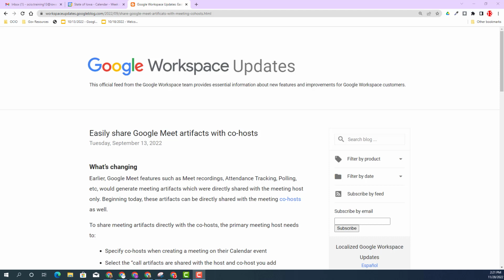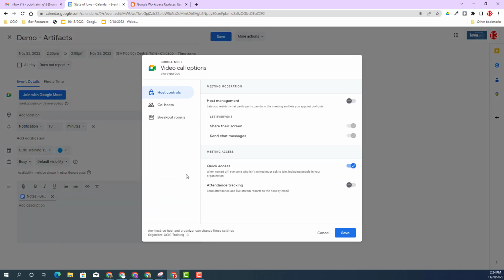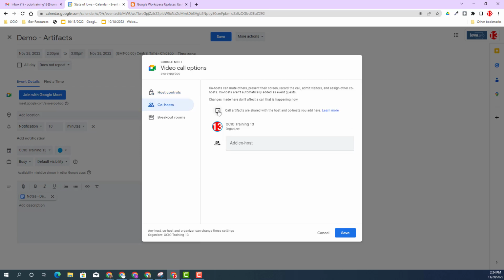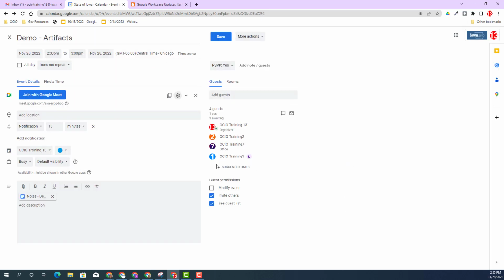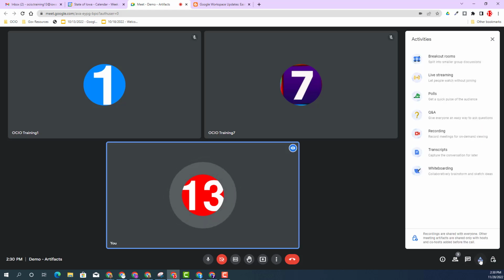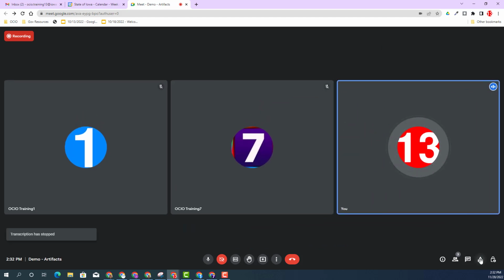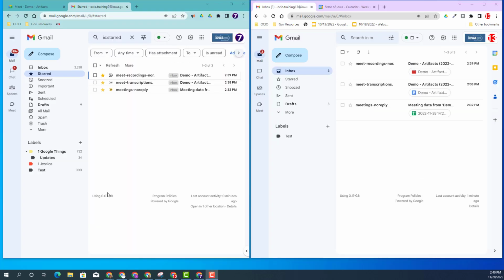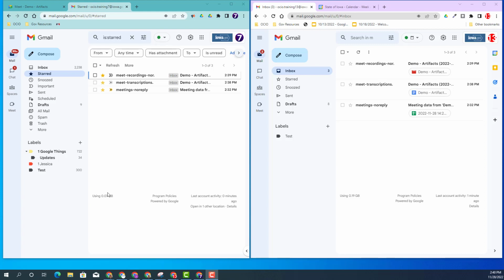Easily share Google Meet artifacts with co-hosts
🔗Google Workspace Update: Easily share Google Meet artifacts with co-hosts